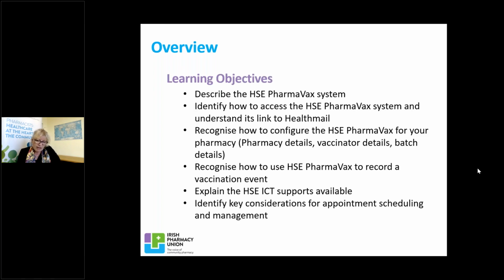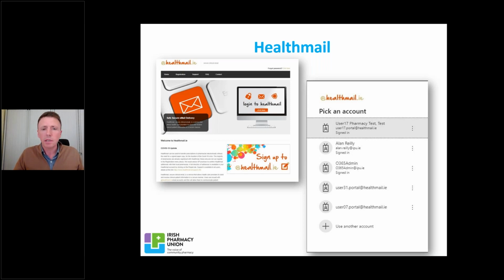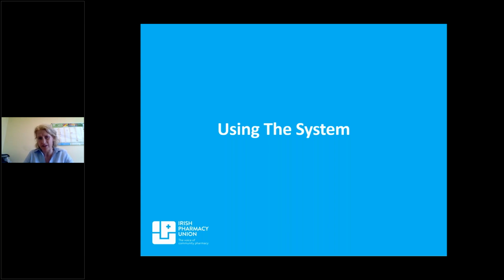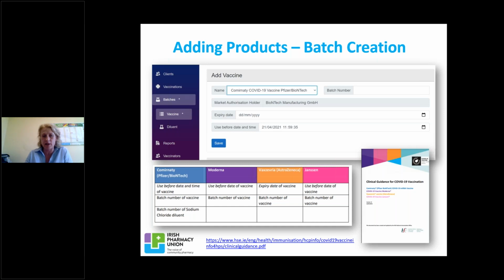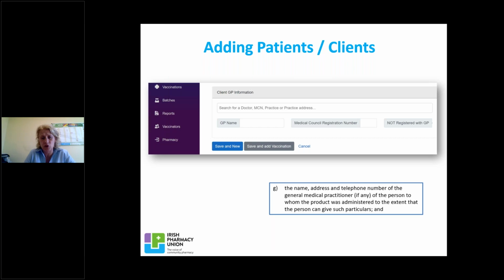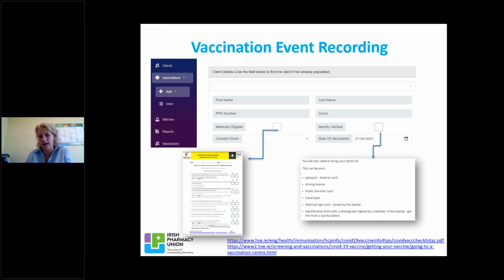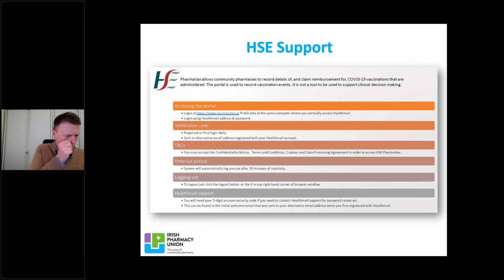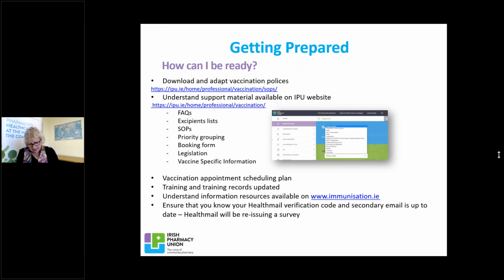COVID 19 Community Pharmacy Vaccination HSE PharmaVax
An overview of the HSE’s vaccination recording system, called HSE PharmaVax, and other IT considerations for COVID-19 vaccinations in a community pharmacy setting.